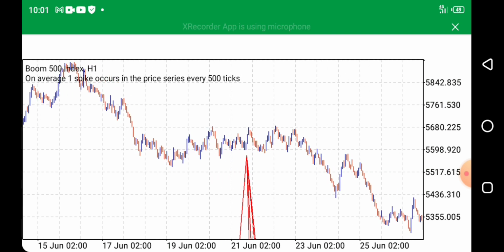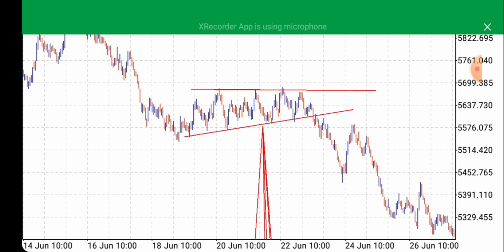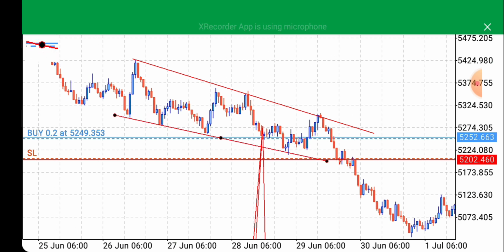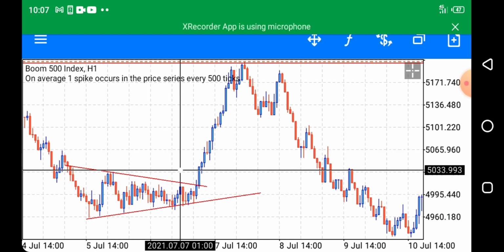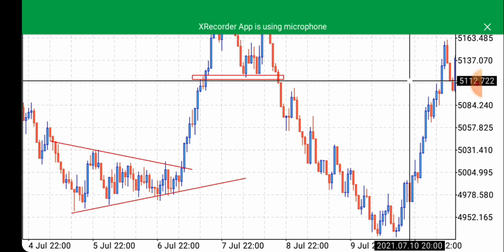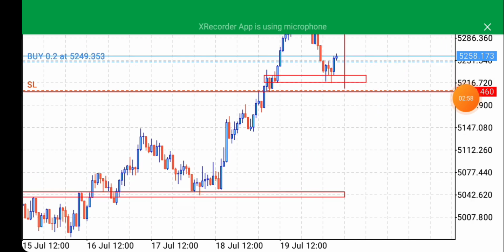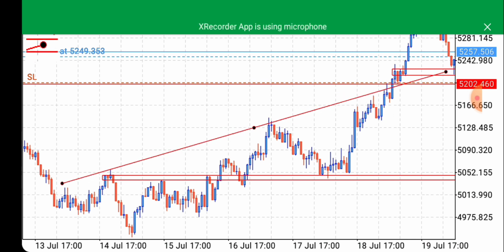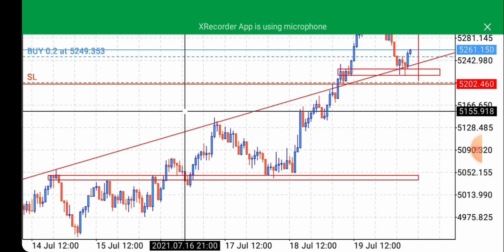simple Boom & crash breakout strategy on How to make money consistently trading (accurate)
this video will help you learn how to identify
this is a forex and binary trading strategy that can help you make money online
this strategy will help you
make

Earn money trading volatility 75 daily

make money trading breakouts

make money online in 2021 and 2022

how to draw out support and resistance zones

how to take trades based on this break outs.